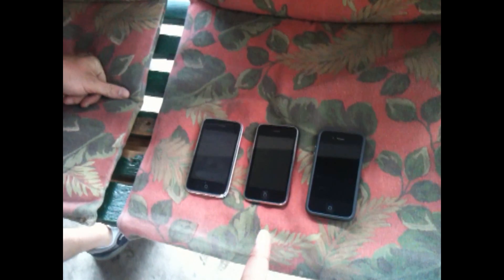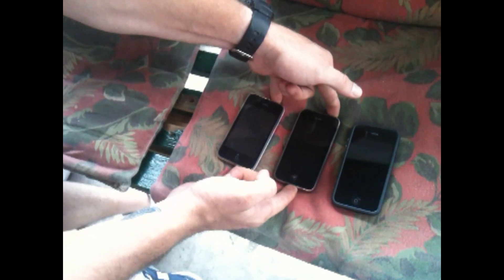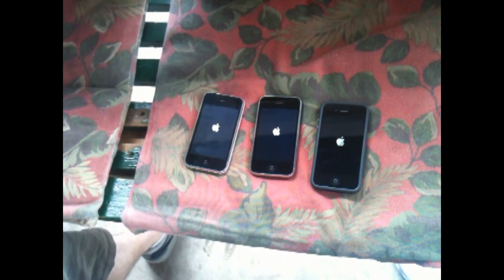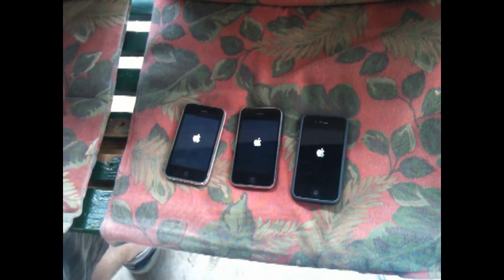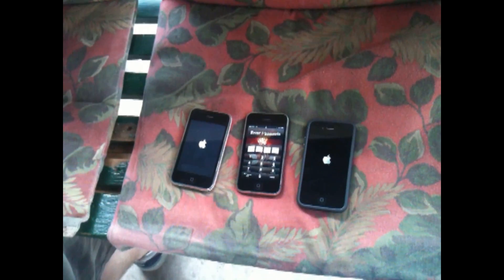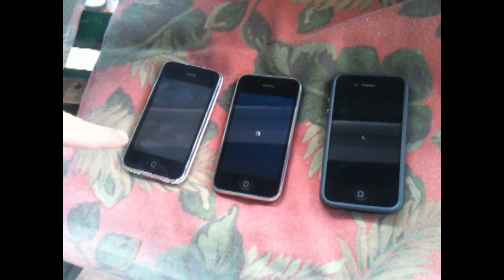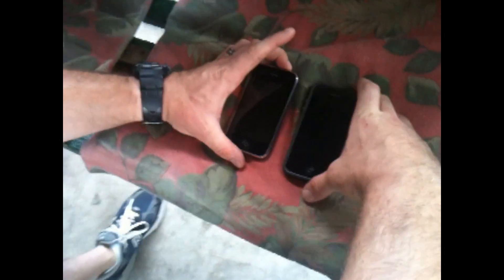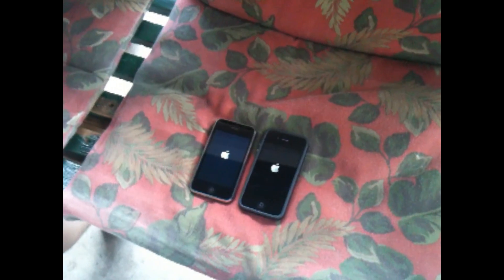iPhone 4 vs. iPhone 3GS vs. iPhone 3G Speed Test (HD)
Speed test between the iPhone 4 vs. iPhone 3GS vs. iPhone 3G for startup and shutdown